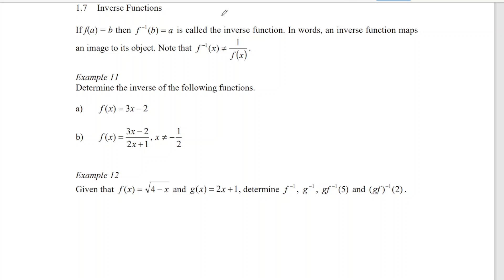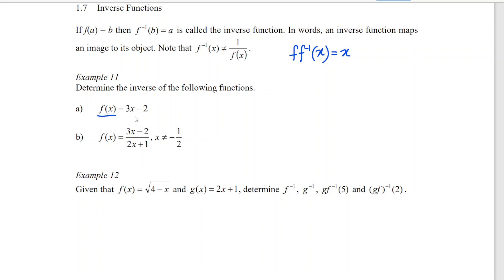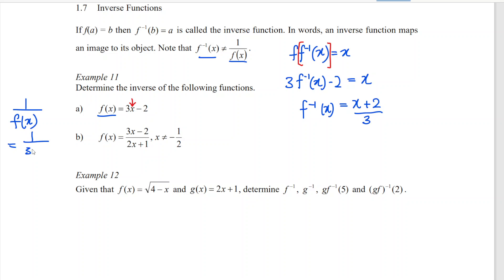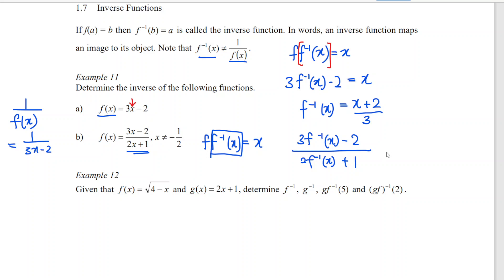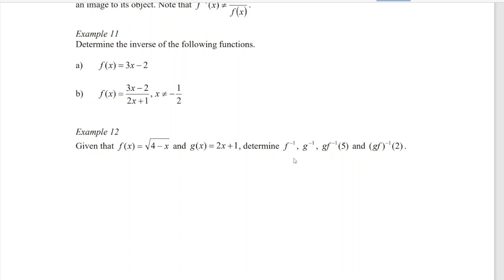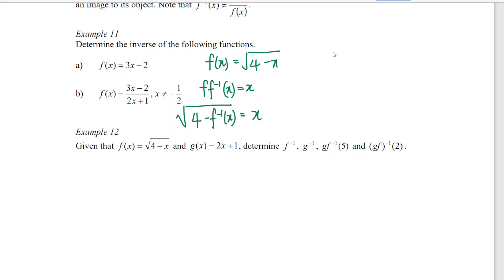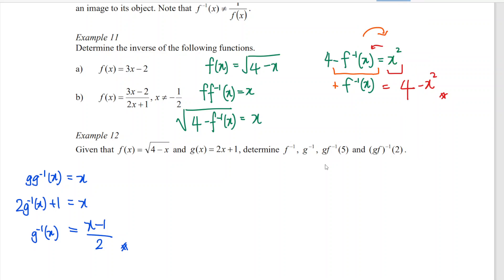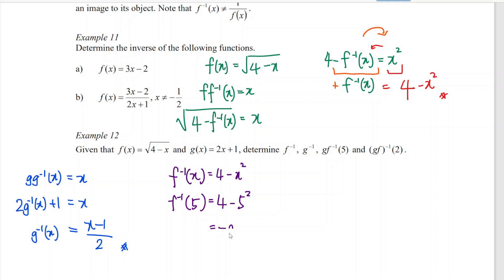Precalculus - Inverse Functions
If f(a) = b then f¯¹(b) = a  is called the inverse function. In words, an inverse function maps an image to its object. Note that f¯¹(x) ≠ 1/f(x).